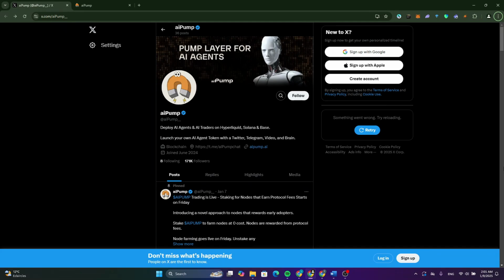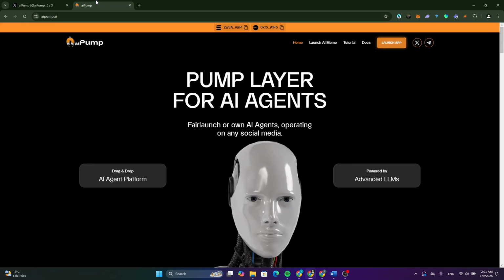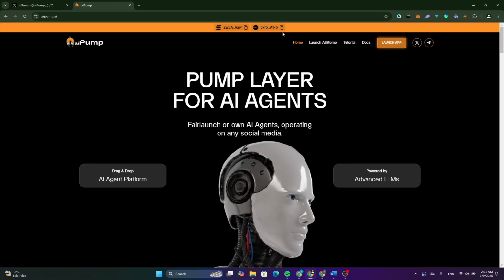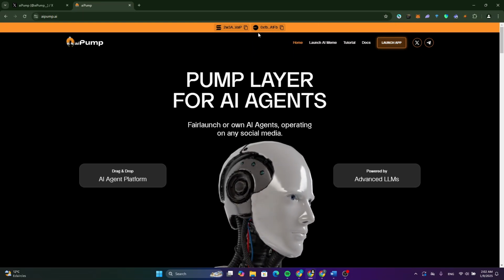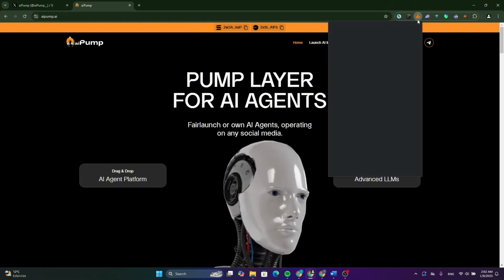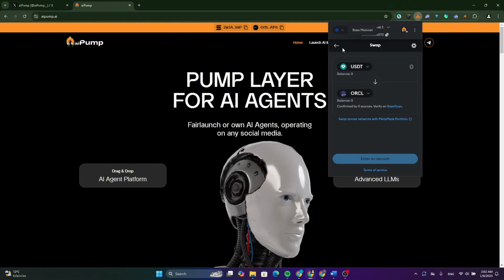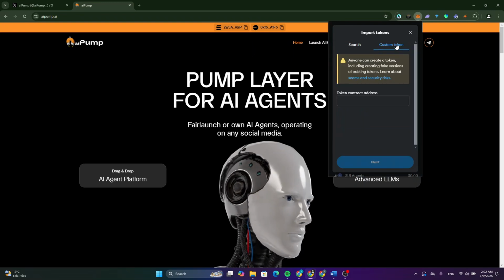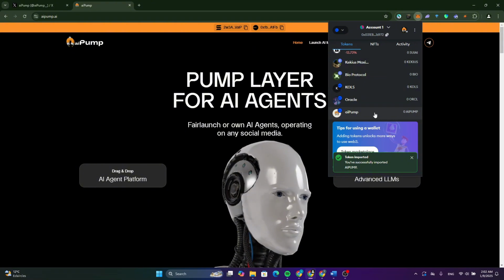How To Add $AIPUMP - AIPUMP TOKEN CRYPTO COIN To metamask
Learn How To Add $AIPUMP - AIPUMP  TOKEN CRYPTO COIN To metamask . This video will cover everything that you need to know and help you solve your problem quickly.
Stay till the end of the video to find out How To Add $AIPUMP - AIPUMP  TOKEN CRYPTO COIN To metamask.

Did you learn How To Add $AIPUMP - AIPUMP  TOKEN CRYPTO COIN To metamask ?

Do you want to see another video about How To Add $AIPUMP - AIPUMP  TOKEN CRYPTO COIN To metamask ?

Did you enjoy How To Add $AIPUMP - AIPUMP  TOKEN CRYPTO COIN To metamask ?